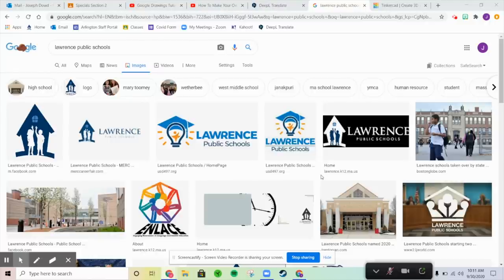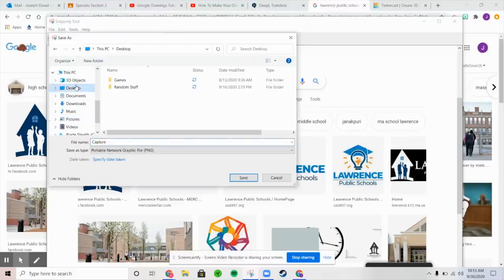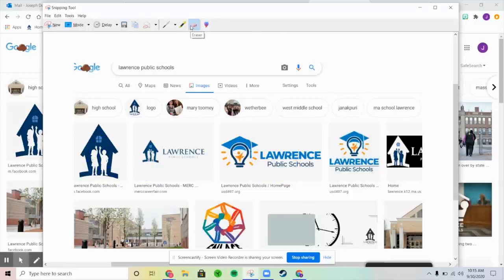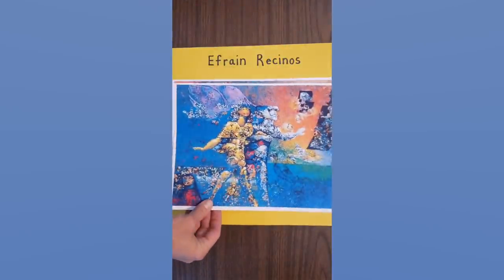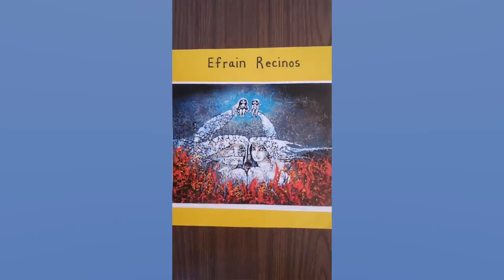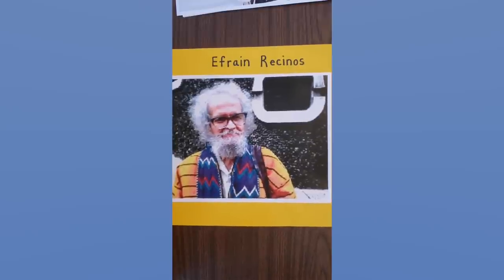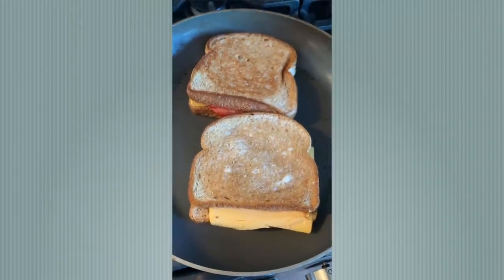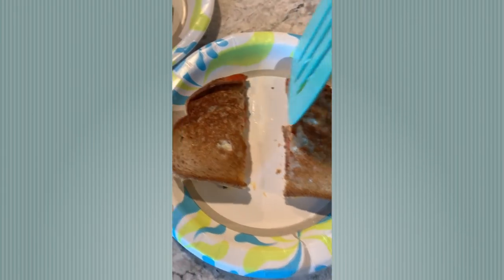Arlington Enrichment TV 10-2-20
Get your daily workout and more from the Arlington Middle School.